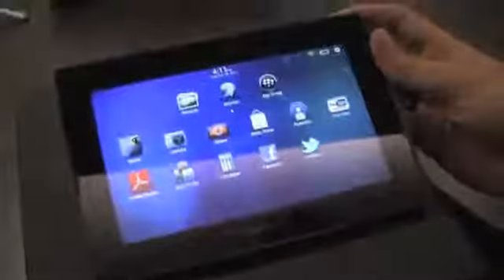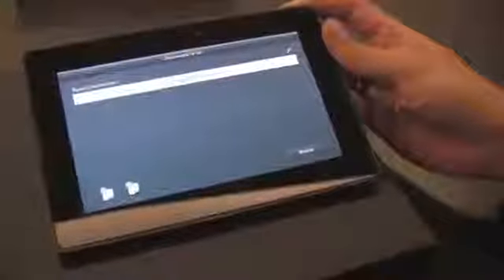First Look Blackberry Playbook Os 2 Developer Beta 975